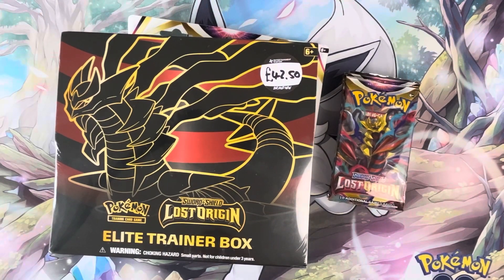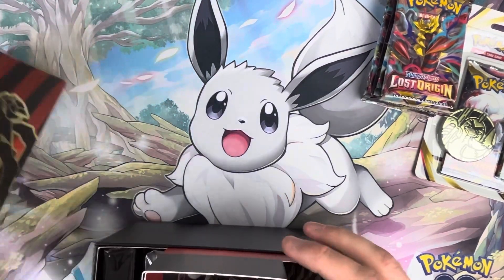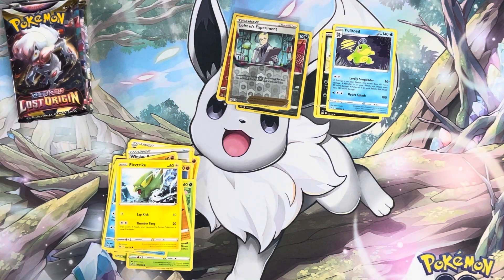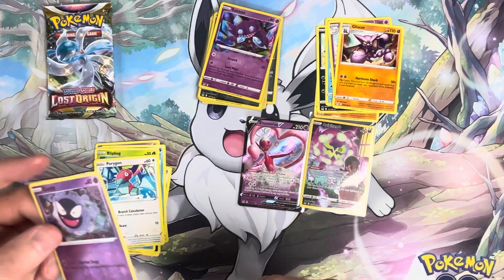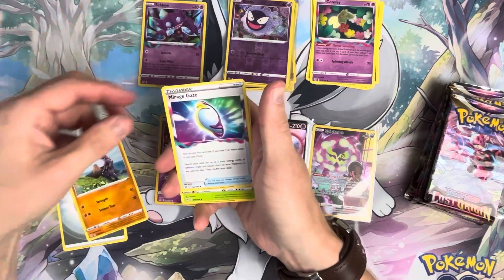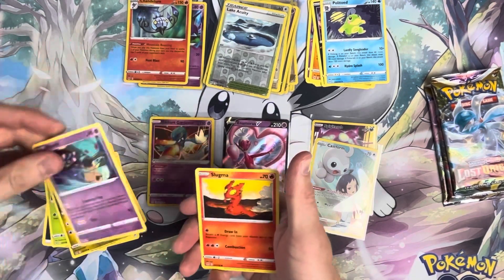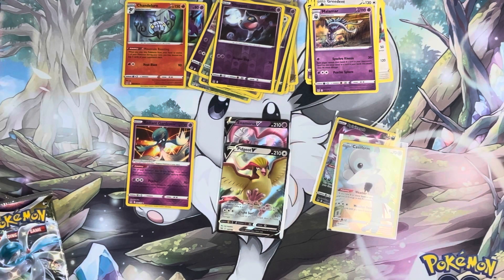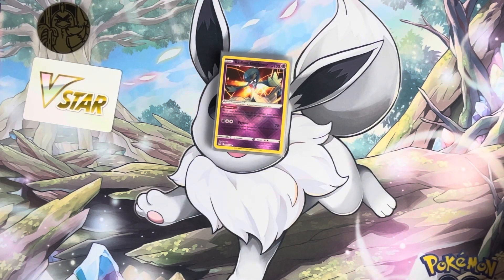Pokémon TCG Lost Origin pack opening. Elite trainer box, loose packs and 3 pack blisters, free codes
My first 19 packs for the Pokémon Lost Origins set.